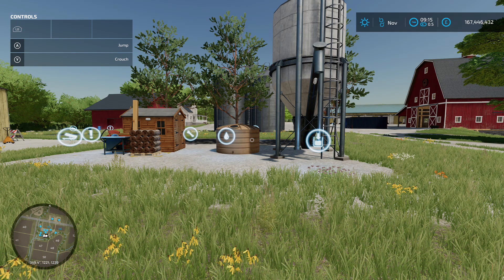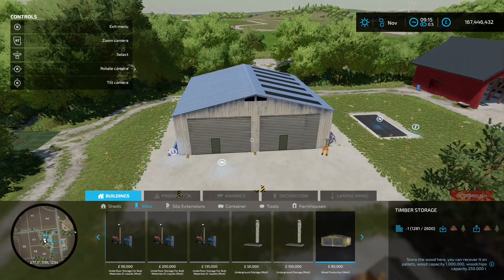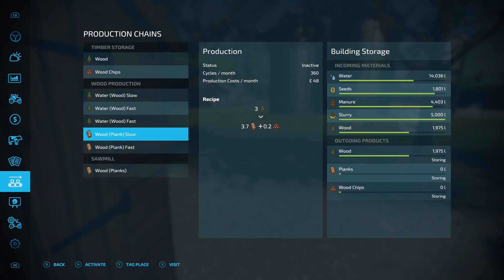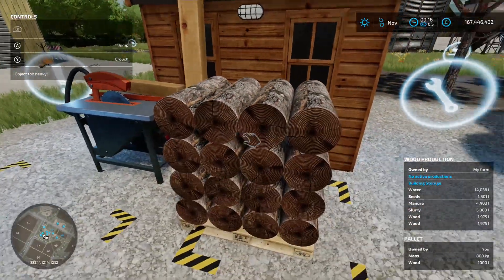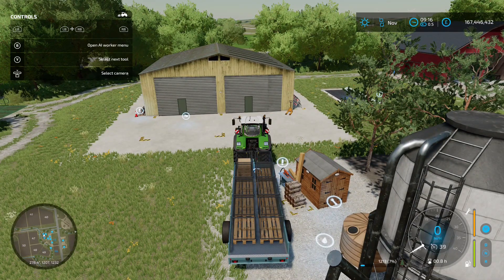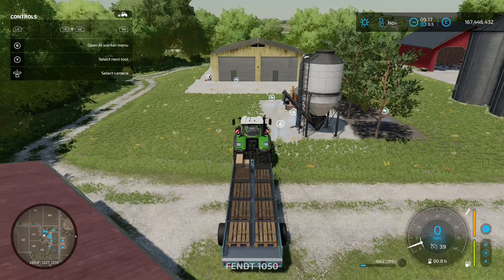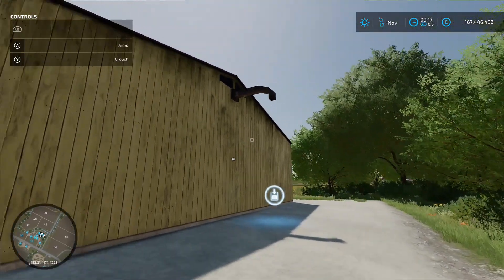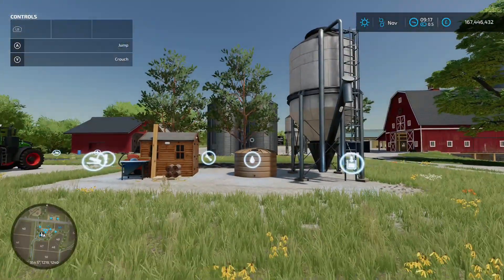Wood Production Is It Worth It?- Farming Simulator 22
I take a look at the Wood Production mod to see if it's worth selling the raw materials or using the facility